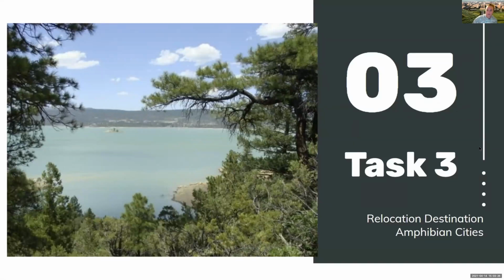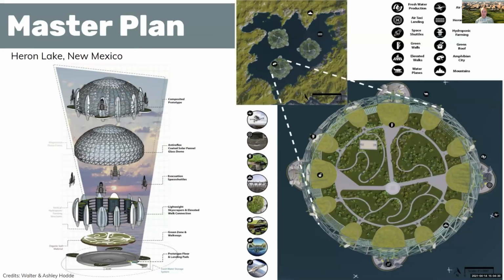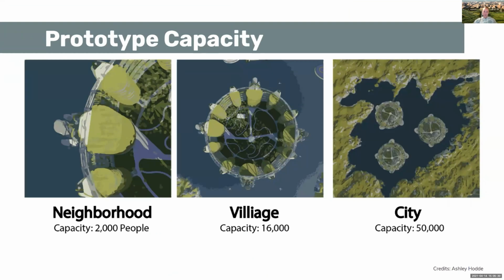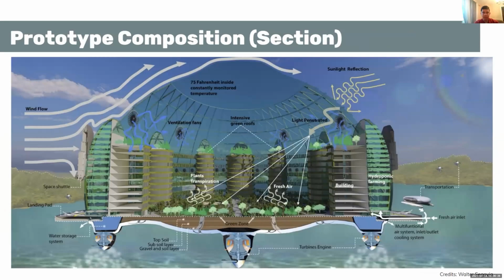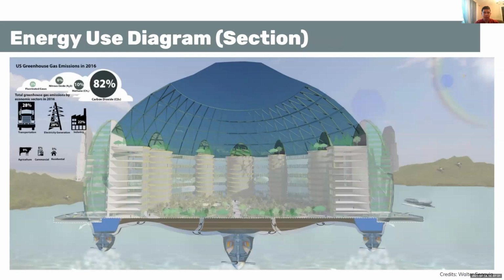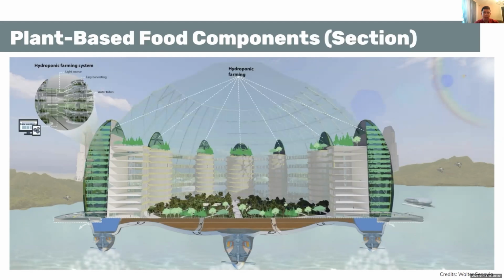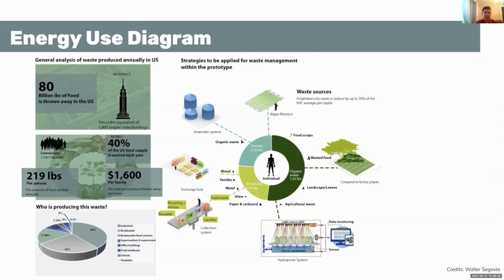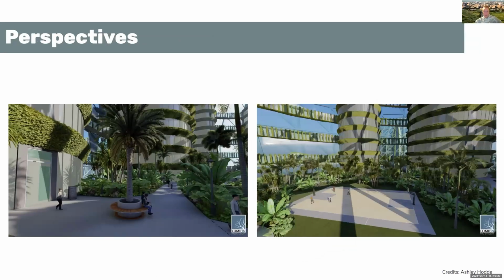Task3 Multi-Scalar Relocation Destination Site Design